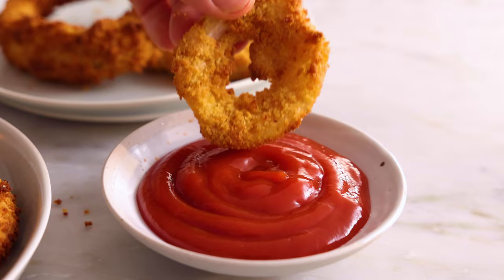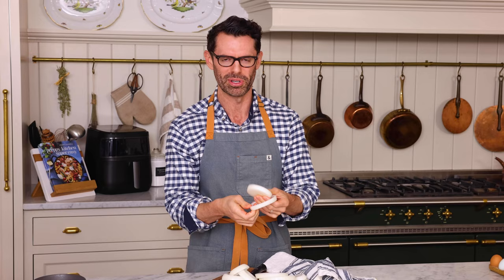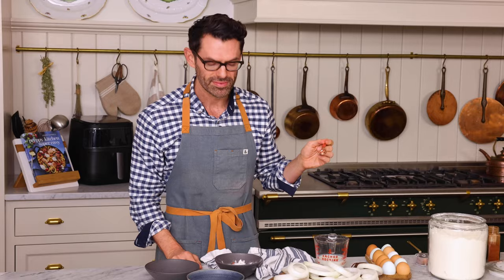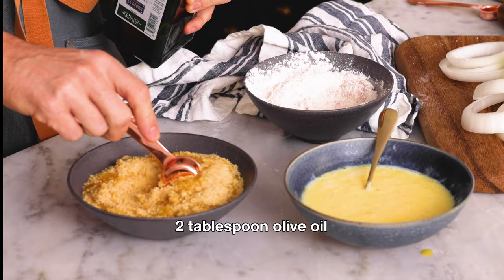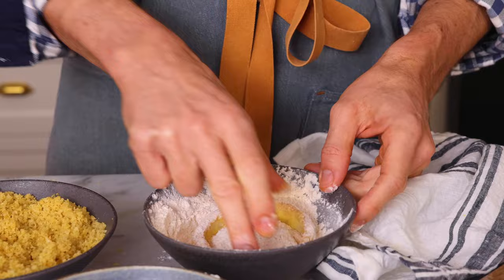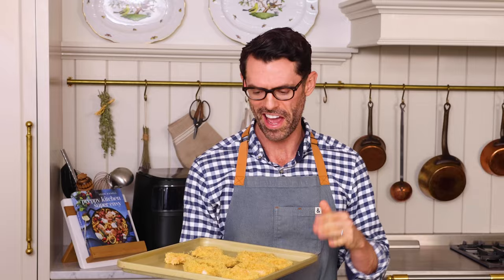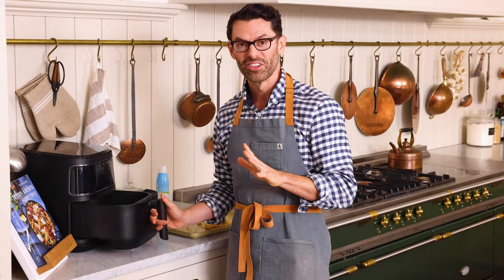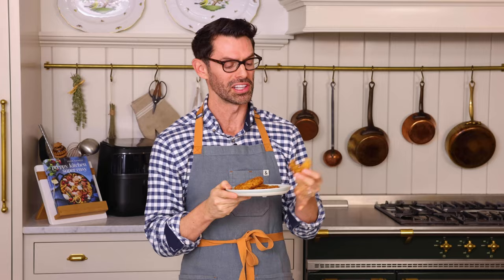EASY Air Fryer Onion Rings Recipe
Whether you're hosting a game day party, looking for the perfect side to jazz up burger night, or just in the mood to snack on something delicious, my crispy Air Fryer Onion Rings recipe has got you covered. With just 8 simple ingredients, this recipe is straightforward and so easy.

Amazon CA